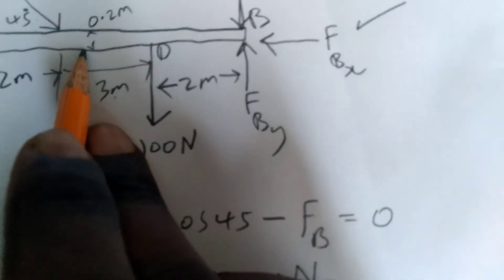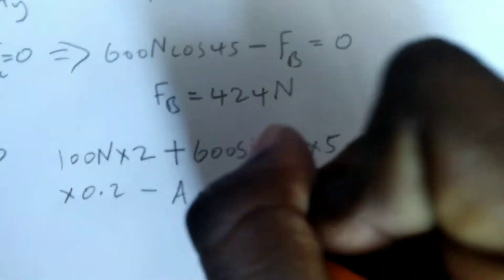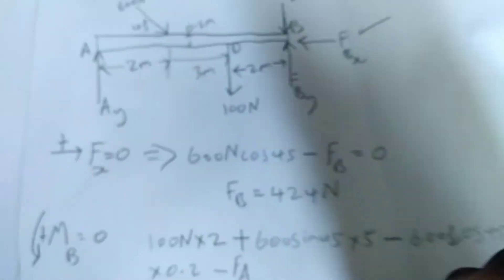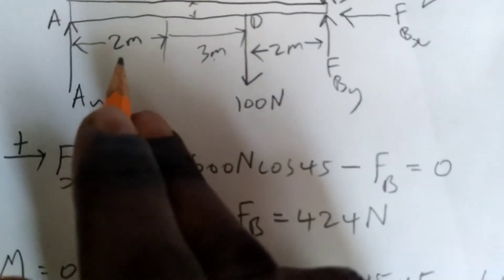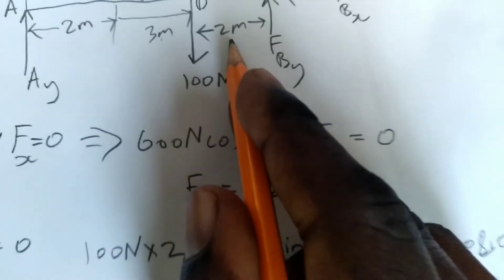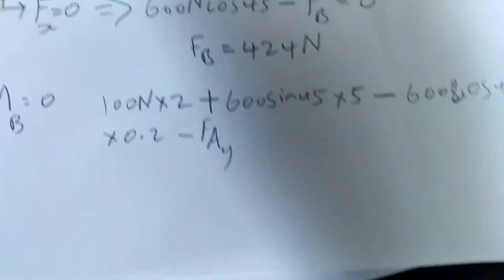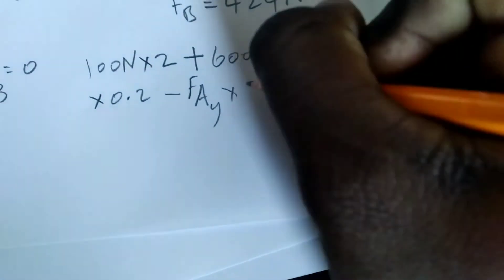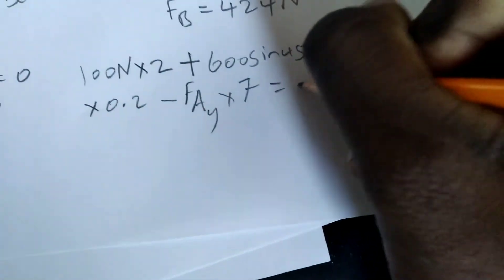Engineering Mechanics - statics- equilibrium of rigid body chapter 5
Determine reaction on the beam caused by the pin at B and the rocker at A